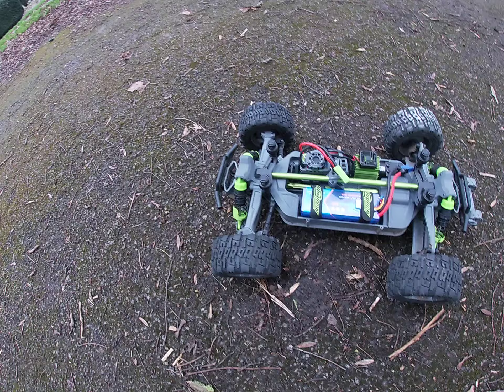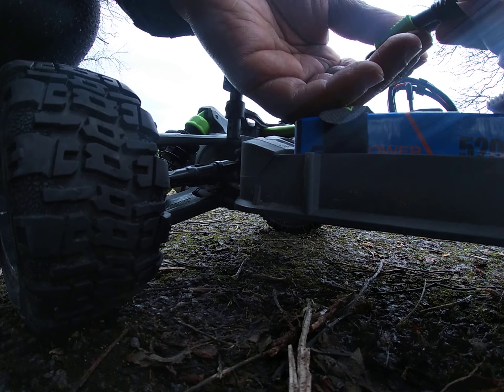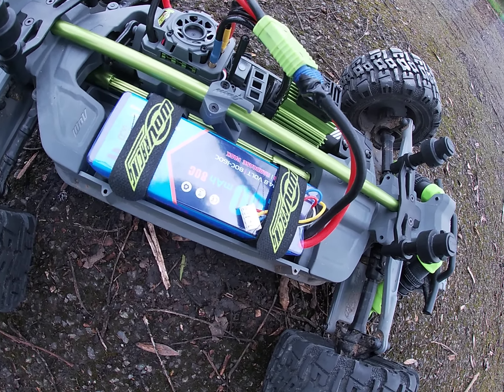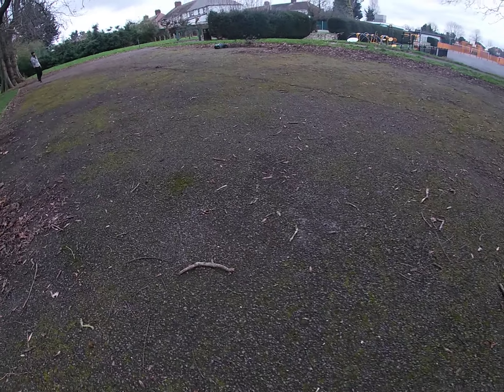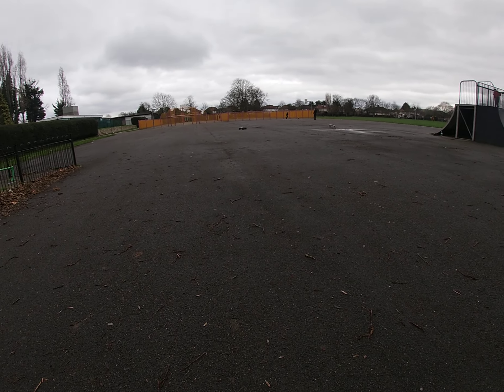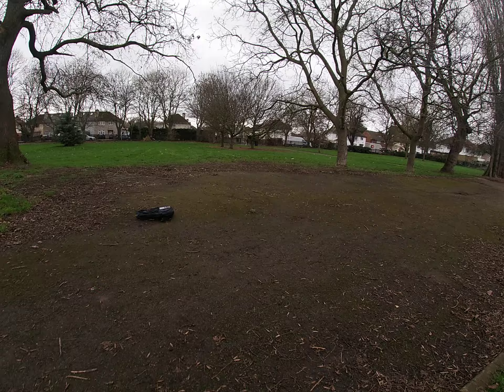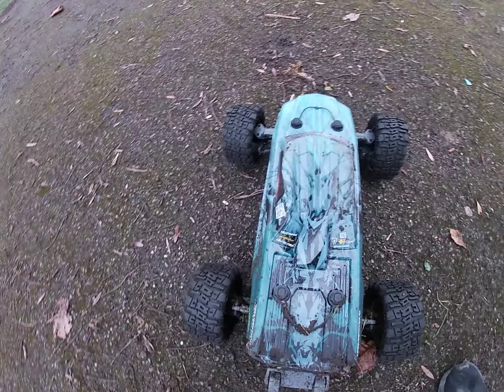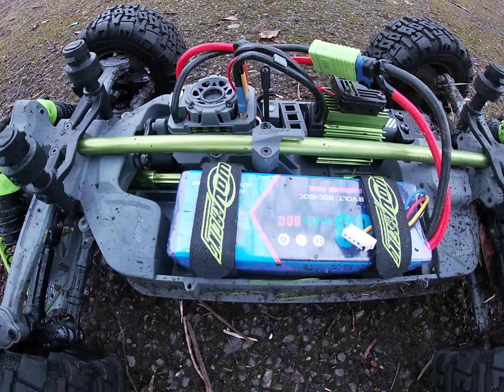Wov racing Blitzkrieg 4s 75% only park bash, less talking more action 😁😆